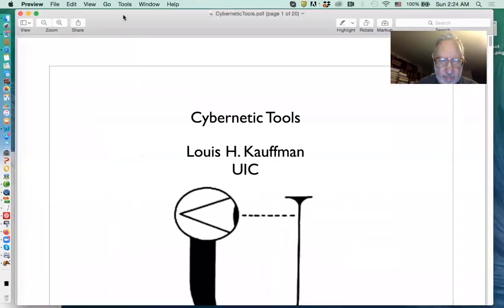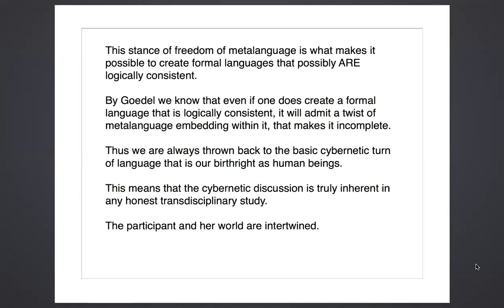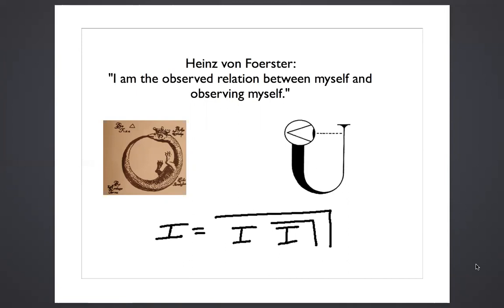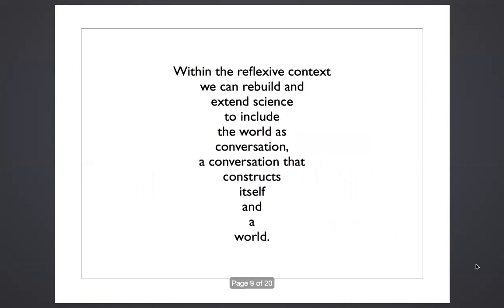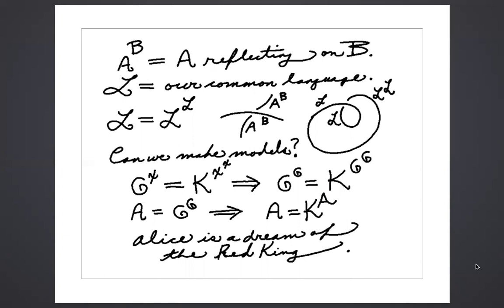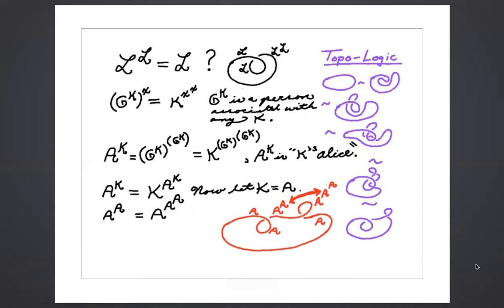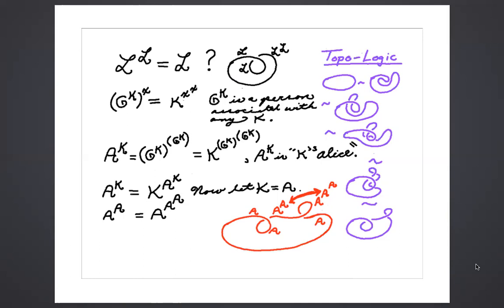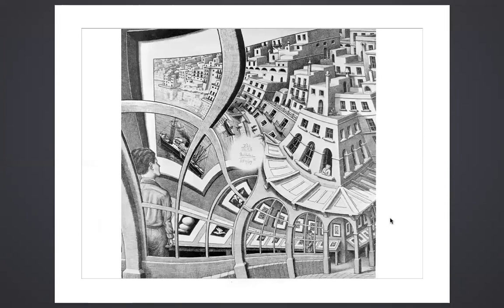Lou Kauffman - Cybernetic Tools - Contribution to Discussion Panel at ASC2020 Global Conversation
This is an presentation contributed to a discussion panel on systems and cybernetics as part of the ASC2020 Global Conversation.